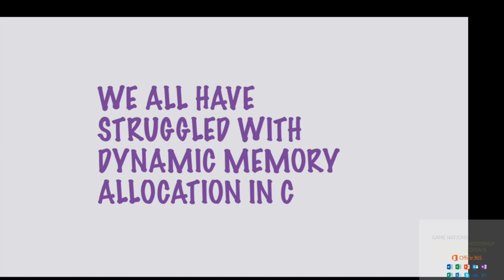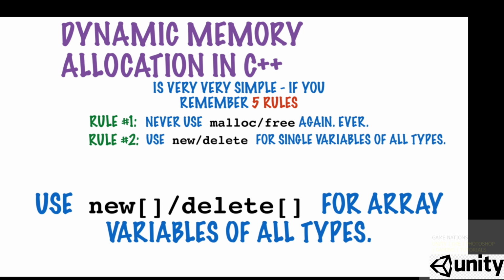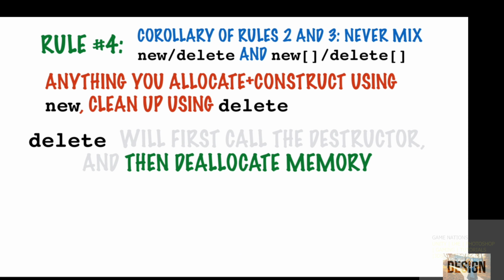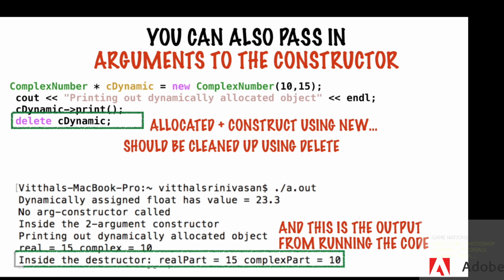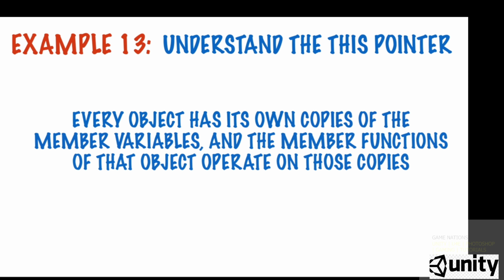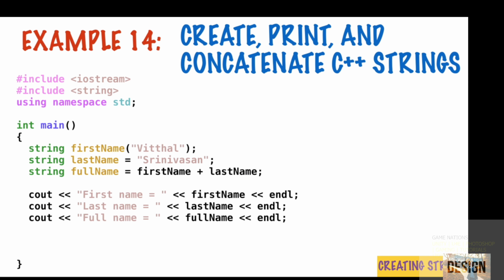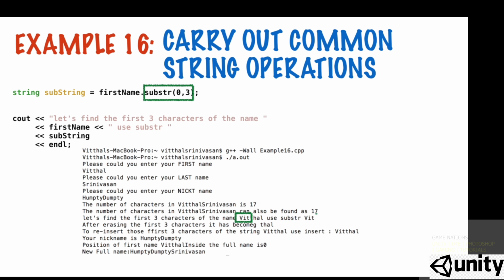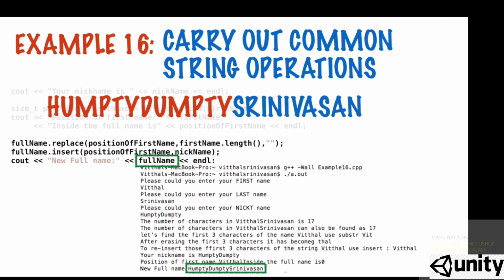Live Stream Learn By Example: C++ Programming - 75 Solved Problems #03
C++ will never seem intimidating again, once you're done with these examples.